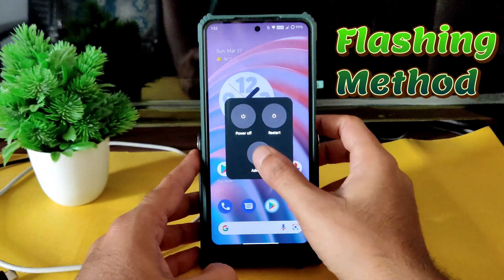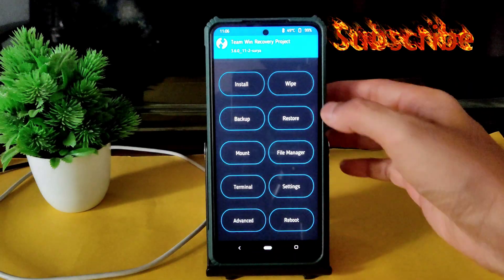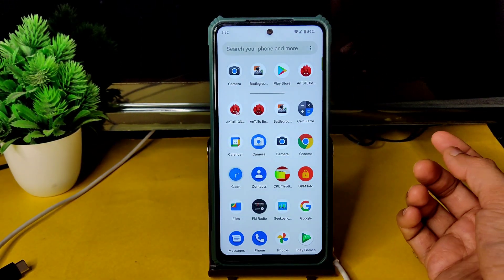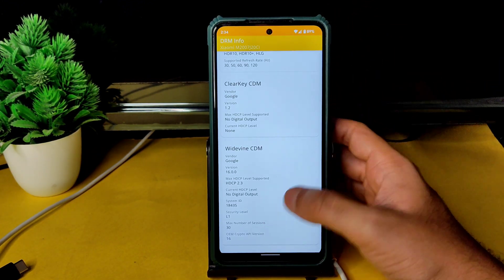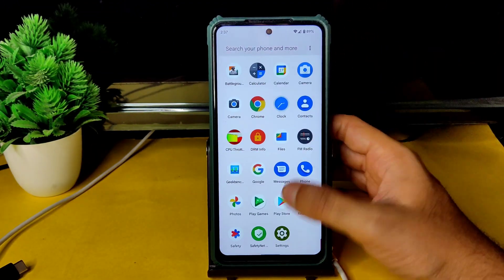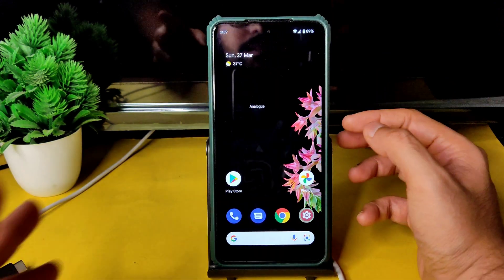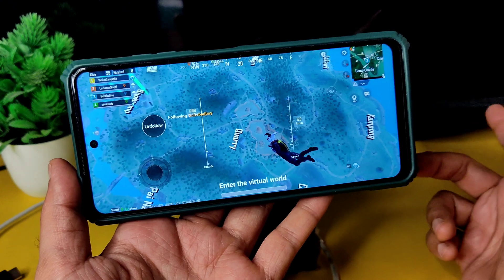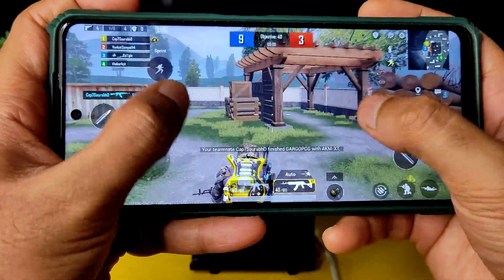Pixel Experience Android 12.1 Poco X3 NFC BGMI Gameplay Flashing Method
Pixel Experience - UNOFFICIAL | Android 12.1.
Updated: 26/03/2022

Changelog:
• Initial build

By TheStrechh